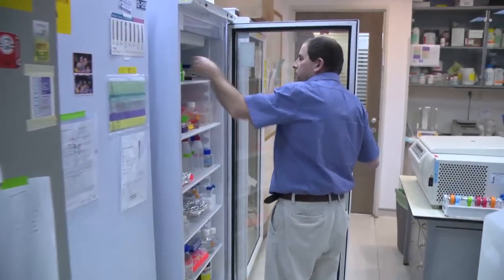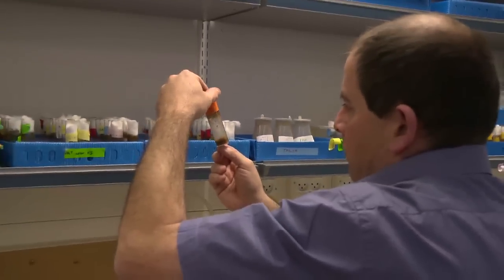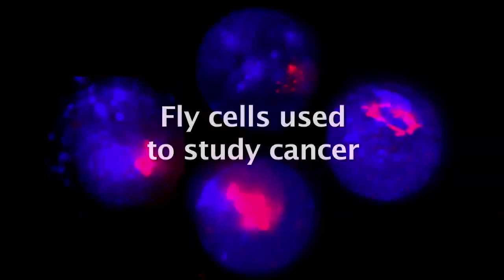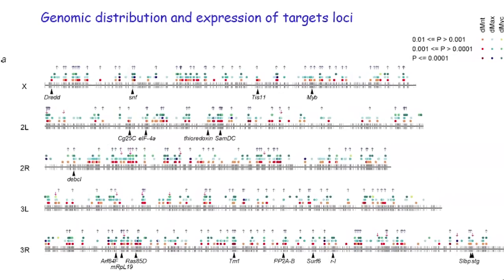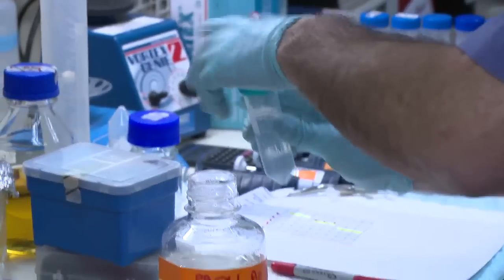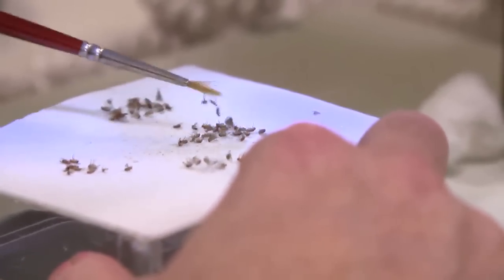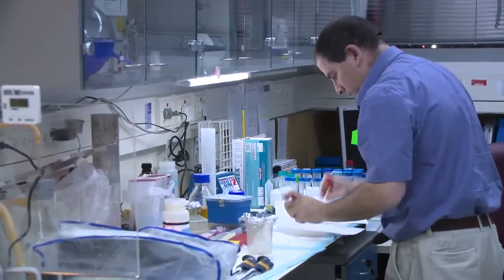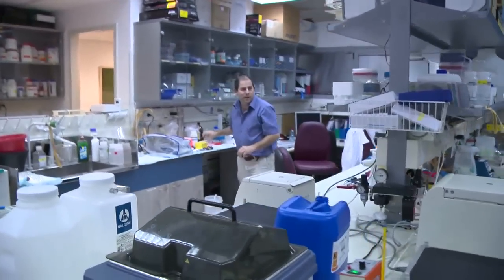Studying Cancer Using Fruit Flies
Dr. Amir Orian of the Technion Faculty of Medicine describes the use of fruit flies to study the genetics of cancer.